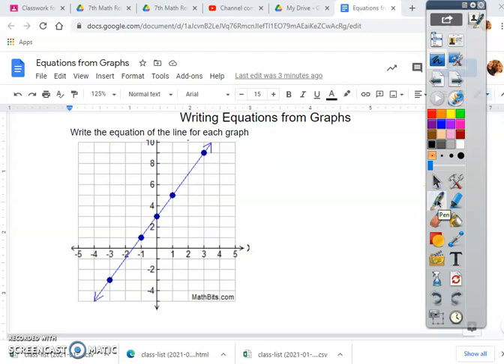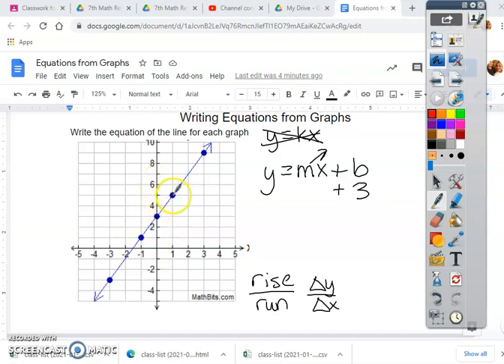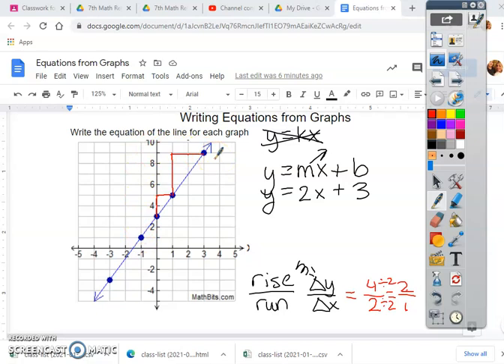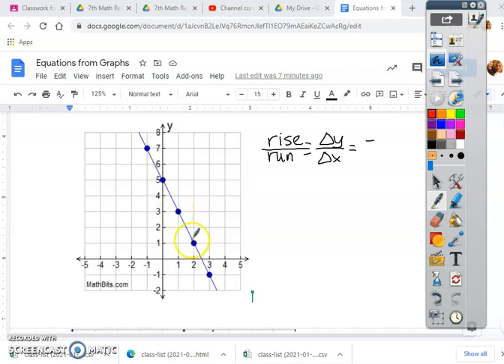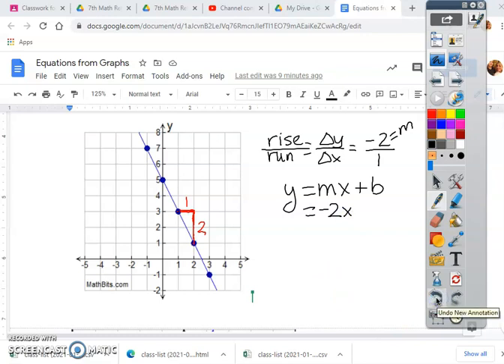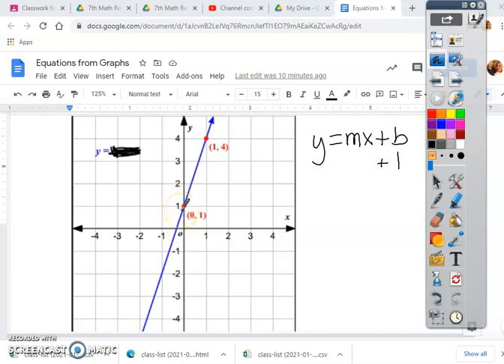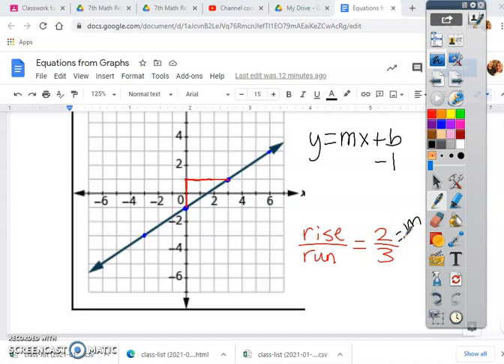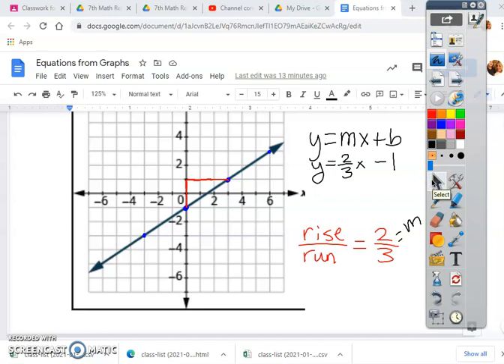Writing Equations from Graphs